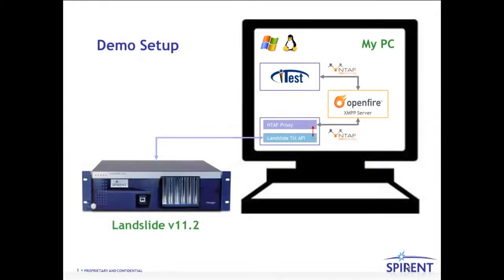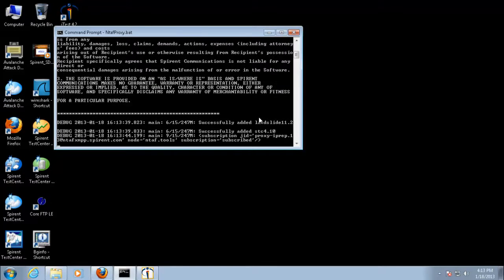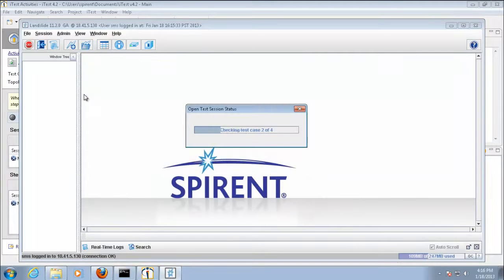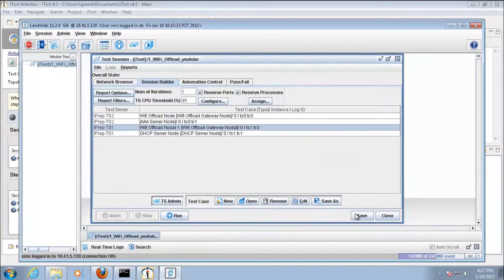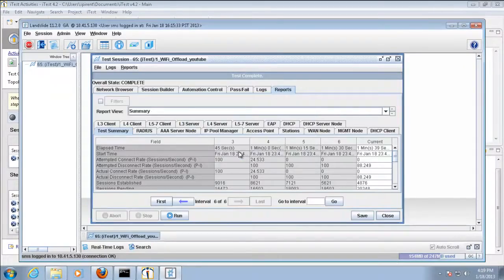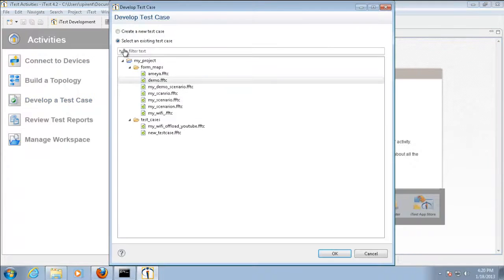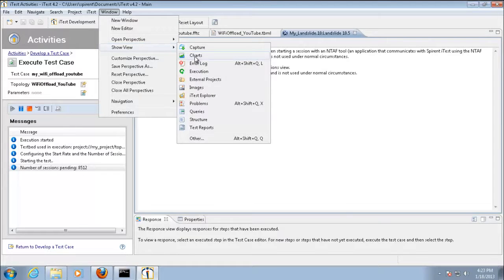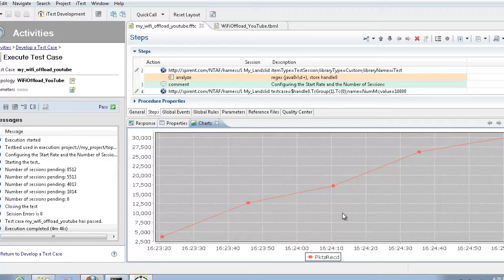Spirent iTest Landslide Integration